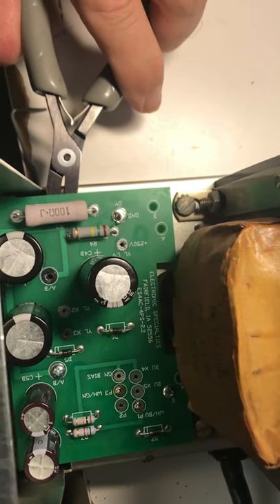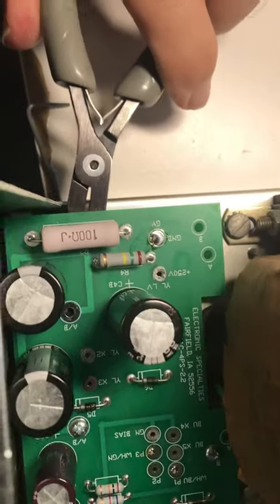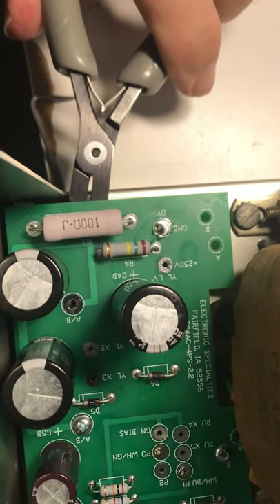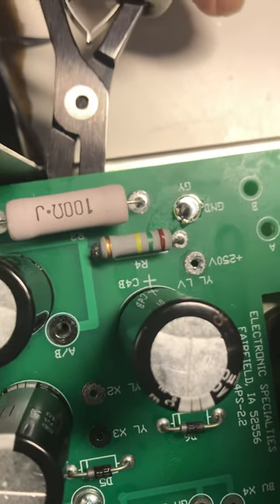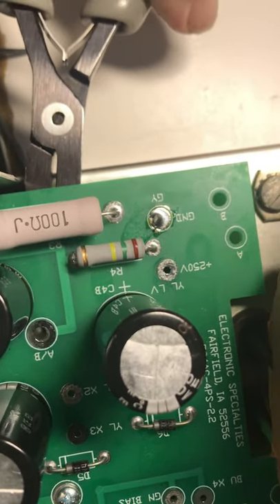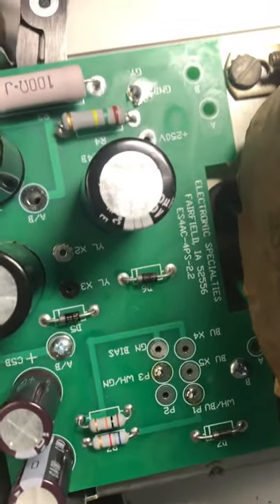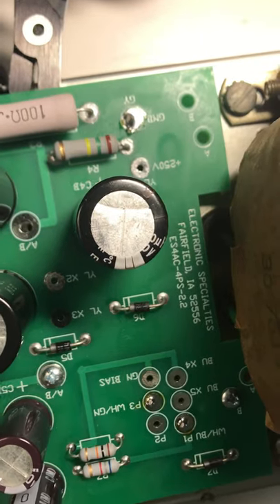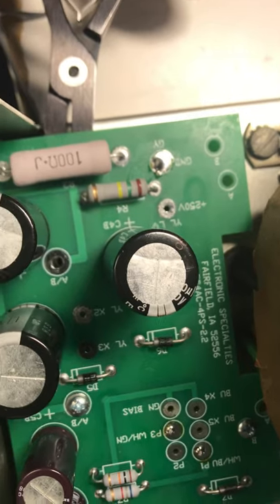KE9PQ Drake AC-4 Rebuild Kit Video 5 October 12, 2021